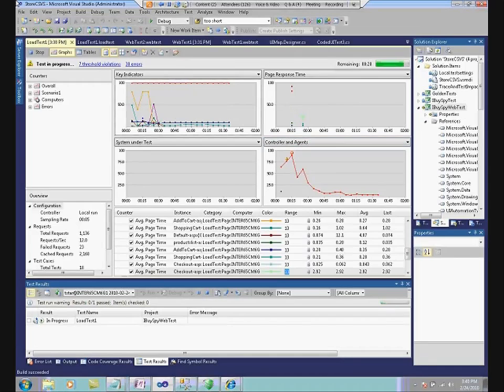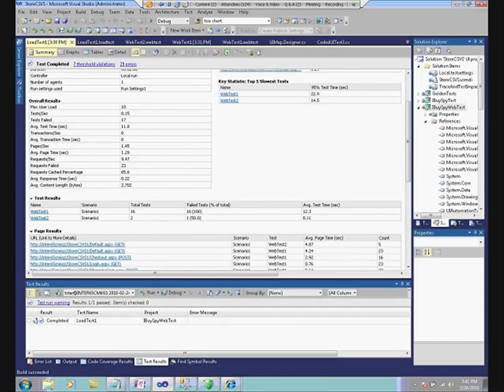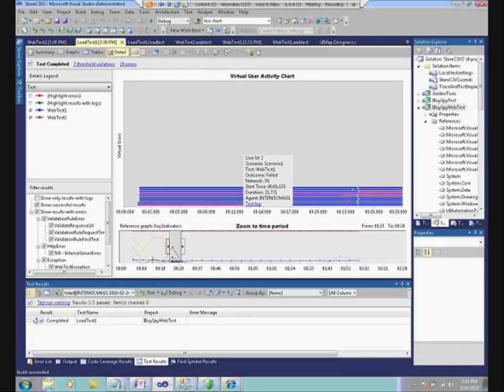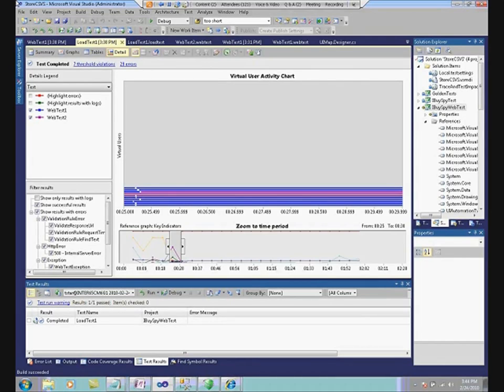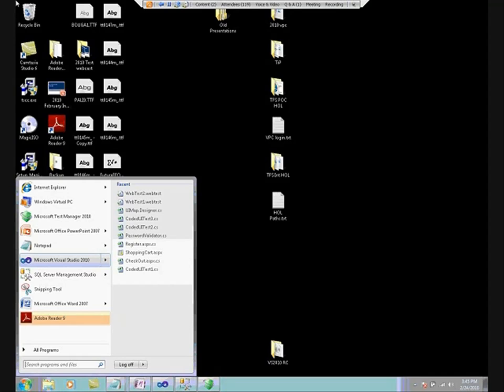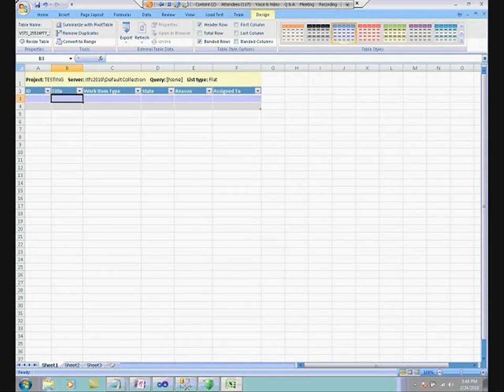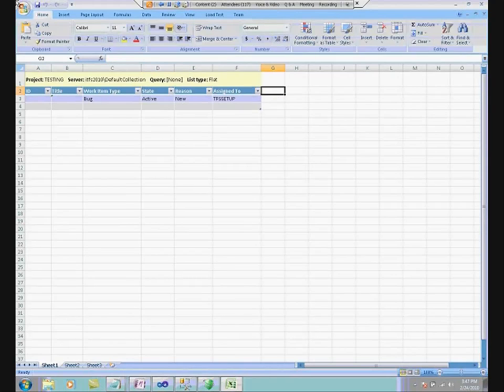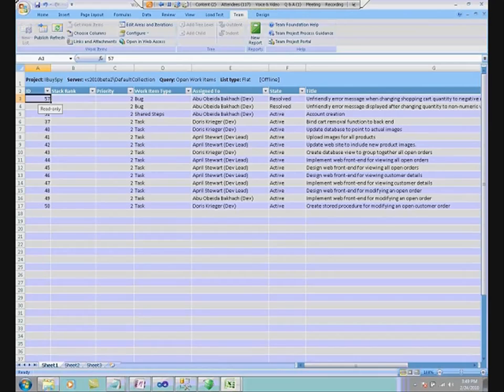Intertech - Complete UI Testing & Test Plan Management Training - Part 13